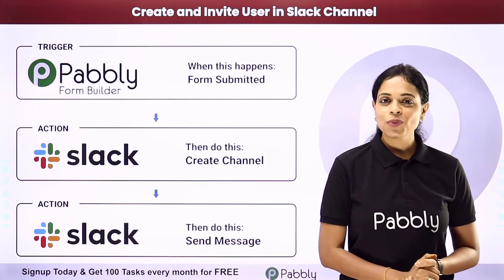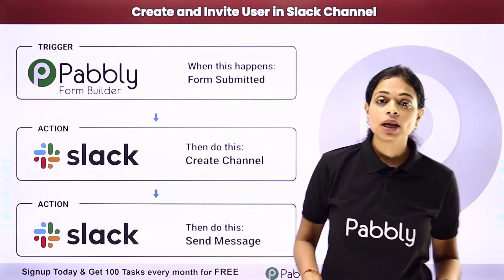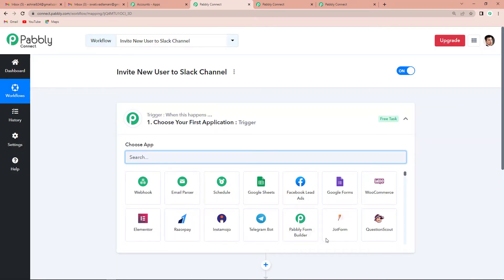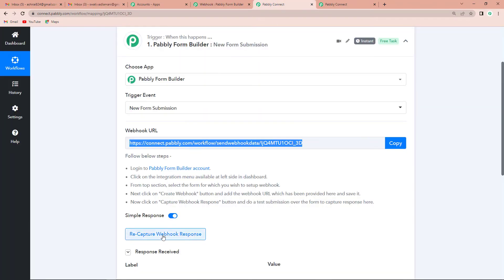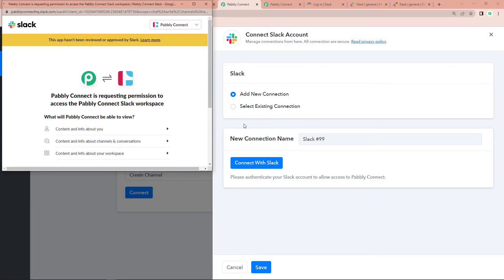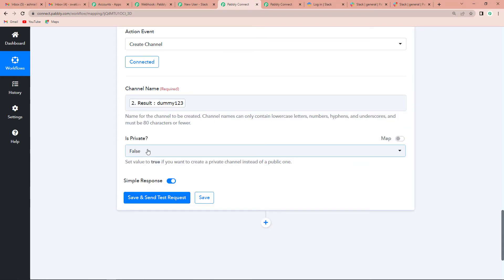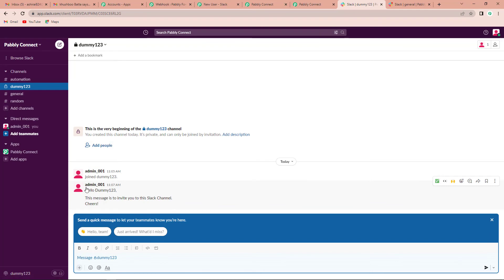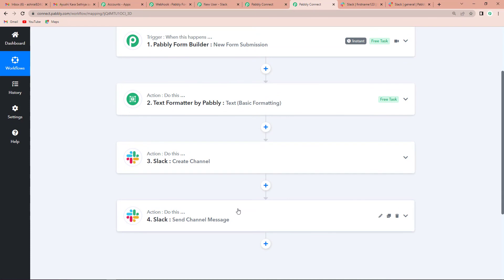How to Create and Invite User in Slack Channel (Step by Step)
Are you a Slack user? If so, you may be wondering how to create and invite users to a Slack channel. Well, wonder no more! This helpful video tutorial will show you how to do just that, step by step. So check it out and soon you'll be a pro at creating and inviting users to Slack channels.